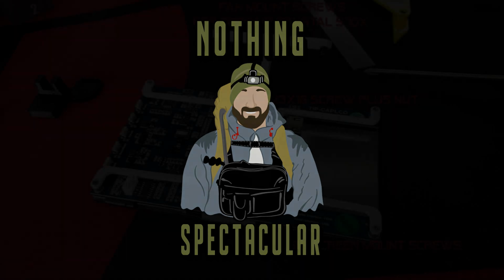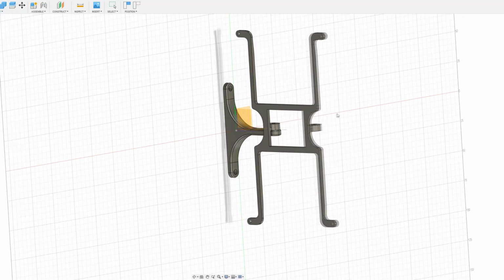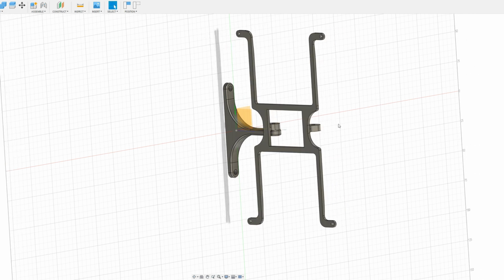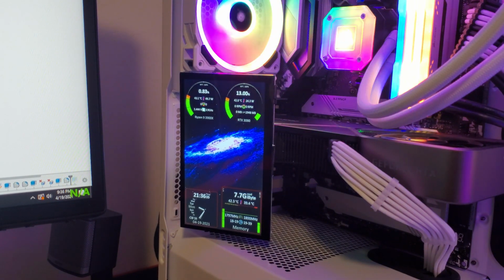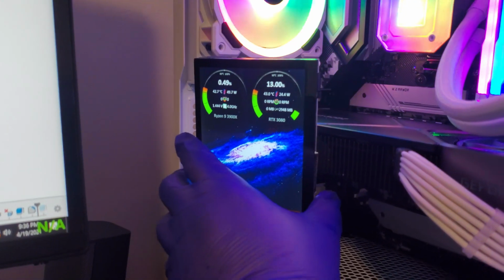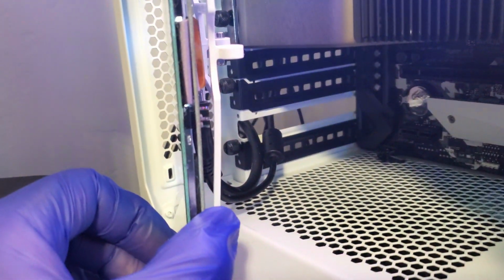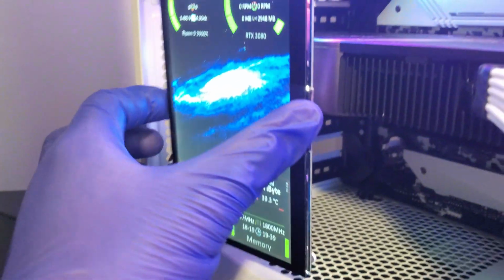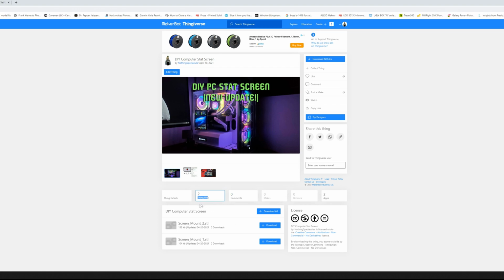DIY PC Stat Screen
Nothing spectacular, but this is a video about how to make  an in case screen for your computer. It gives the appearance that it's floating and it can be used to display live system specs, video, etc.

Included are instructions so you can do it yourself. If you don't have a printer you could likely go to a local library to get the files printed.

As mentioned in the video, the software for the monitoring is HWinfo and Rainmeter for the dials. A setting in HWinfo that must be enabled is "Shared Memory Support" in the general tab of HWinfo Settings.